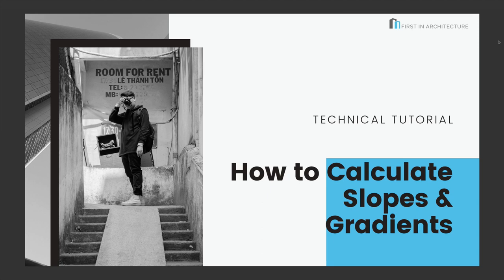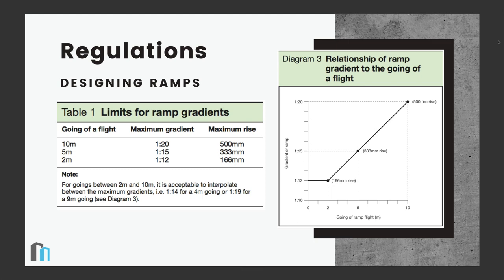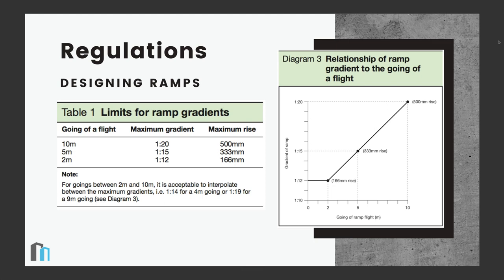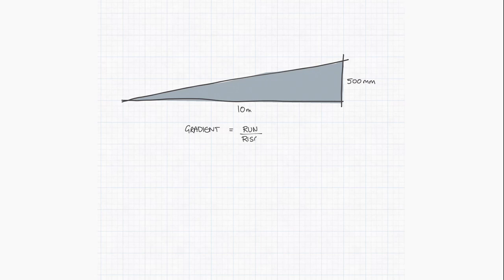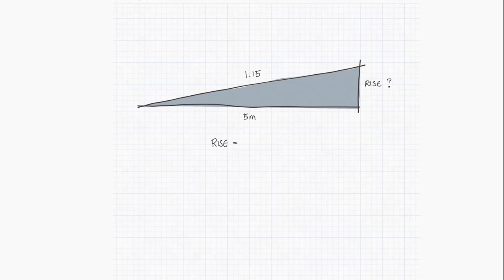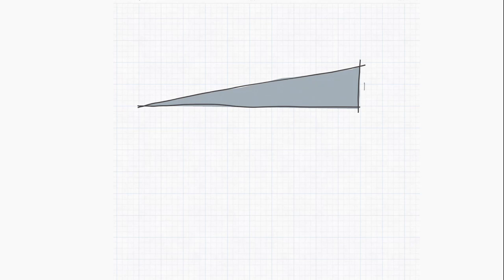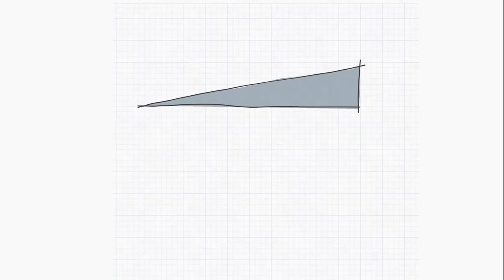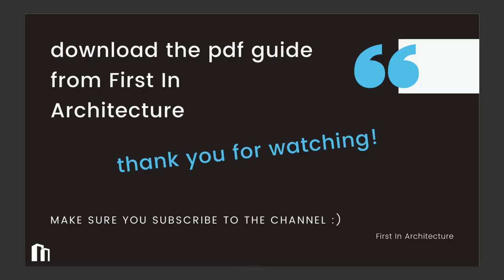How to Calculate Slopes and Gradients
Tutorial showing you how to calculate the gradient, run and rise of a slope, along with the slope % percentage.

You can find the pdf download that goes with this video by heading over to first in architecture: